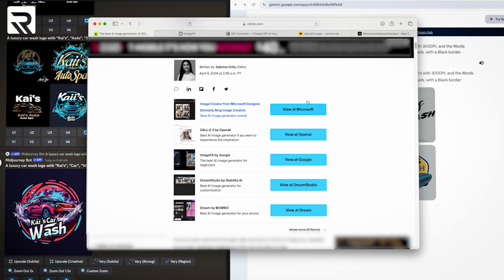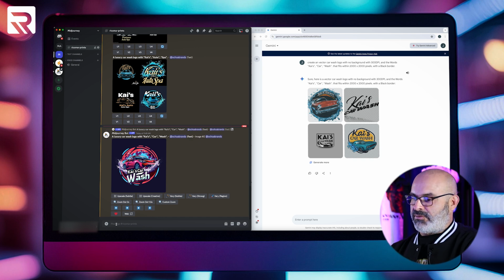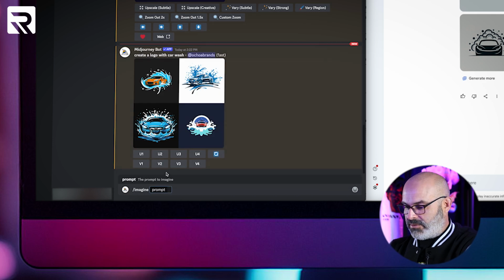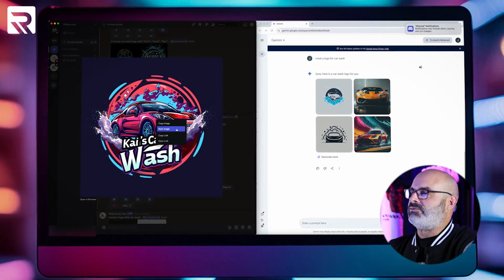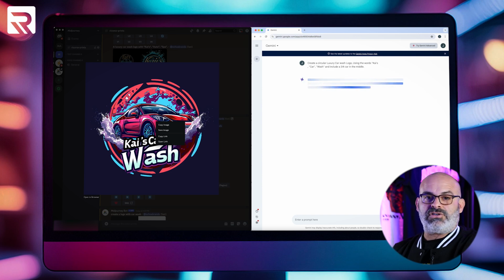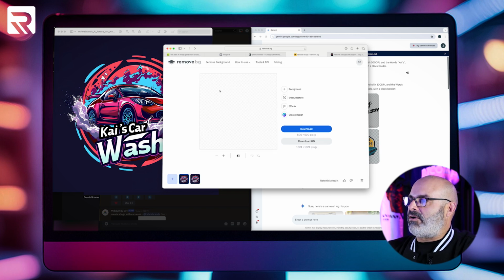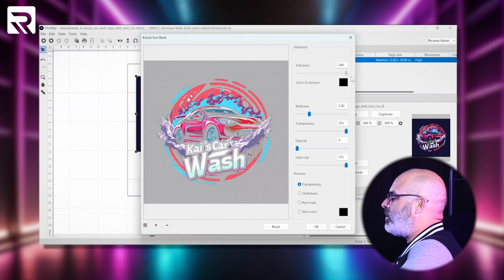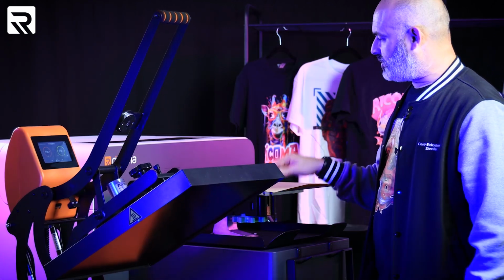Making A T-Shirt Design in 10 Minutes Using AI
In this episode, we use AI to create an eye-catching logo and print it using DTG. We explore various AI tools, select a design, and prepare it with VIVIDRIP. Learn how to pre-treat, print, and cure shirts easily. AI makes stunning designs accessible for everyone! For more tips, check out the recommended videos and join their Facebook group. Share your tips and ideas in the comments.

About our channel: Welcome to Ricoma Prints, your premier destination for all things commercial garment printing! Explore the cutting-edge world of direct-to-film and direct-to-print technology, alongside the magic of vinyl and heat transfer. 🔥👕